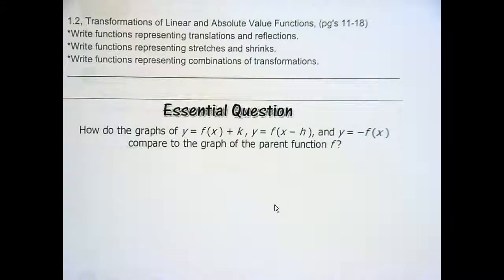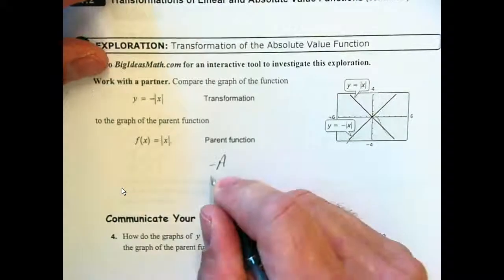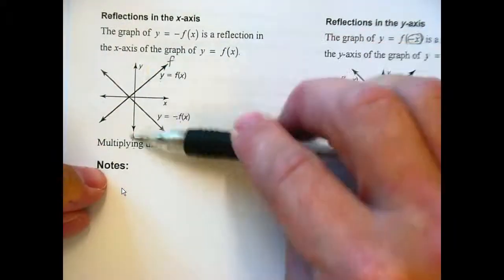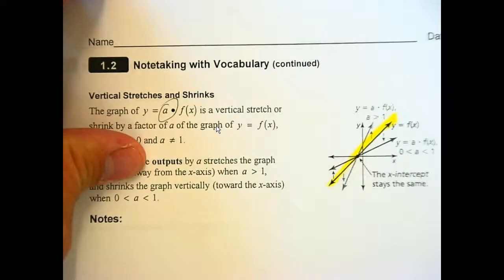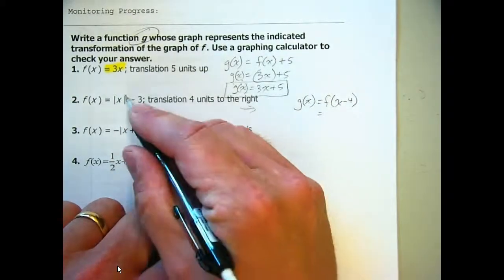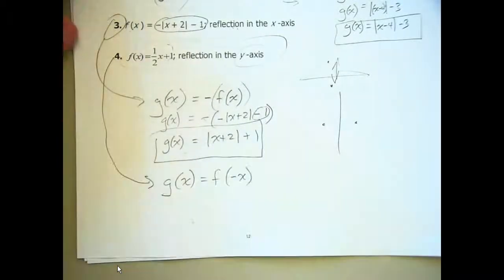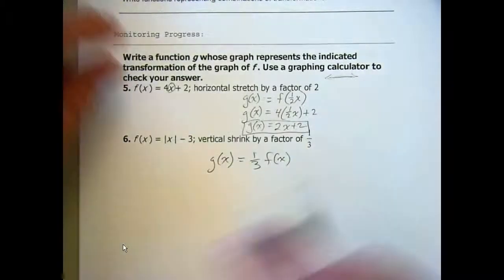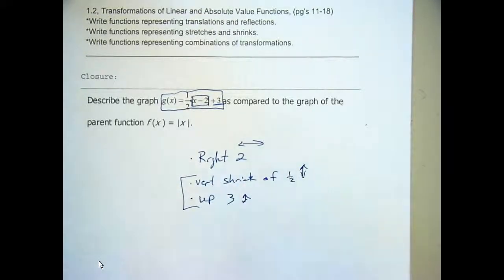BID Trig 1.2, Transformations of Linear and Absolute Value Functions